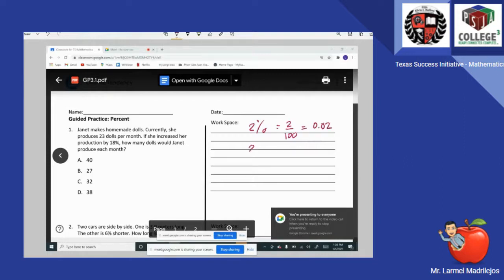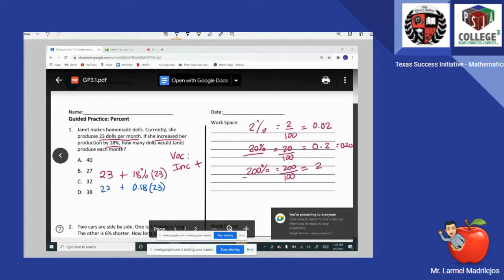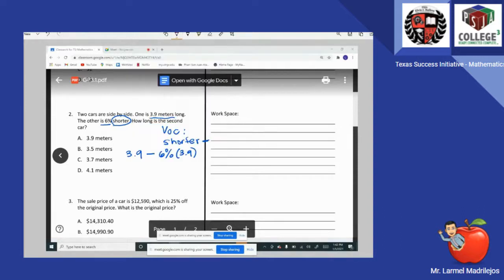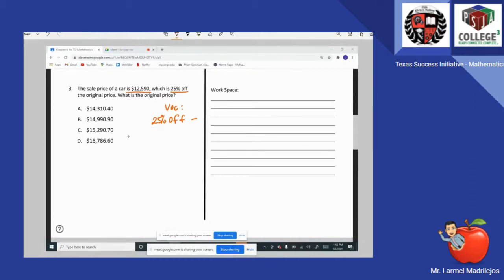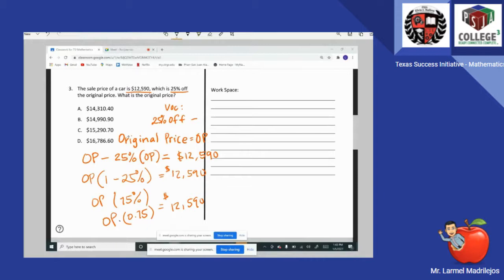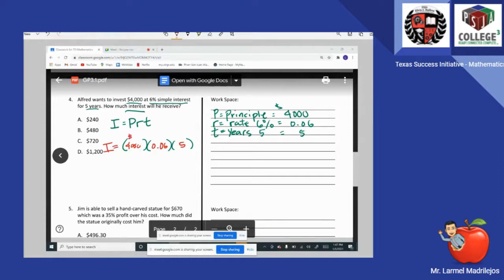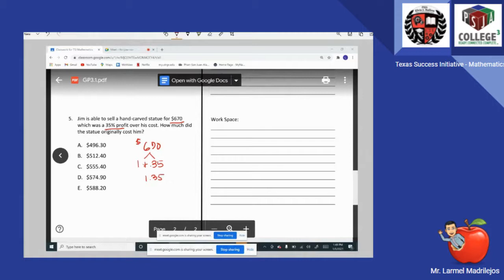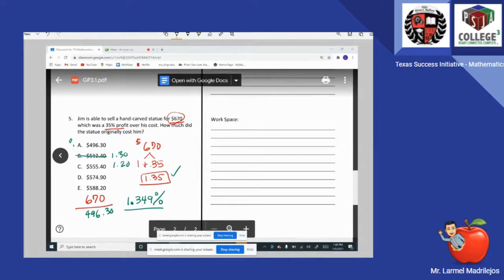✏️ TSIA Math Help: Percent Problems Step‑by‑Step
✏️ TSIA Math Help Made Simple—Percent Problems Step by Step!
In this video, you’ll learn how to solve percent word problems using TSIA‑style math questions, explained clearly and one step at a time. We’ll break down real‑world scenarios—like discounts, increases, decreases, and percent of a number—so you know exactly how to set them up and solve them correctly.
✅ What you’ll learn:

When to use percent, decimal, or fraction forms
Strategies for solving increase, decrease, and comparison problems
Common TSIA mistakes and how to avoid them

🎯 Perfect for TSIA Math test takers, college‑readiness students, and adult learners who want a clear, no‑stress approach to mastering percent problems.